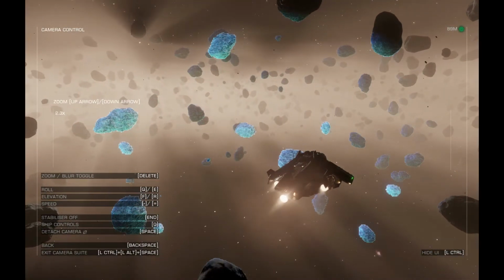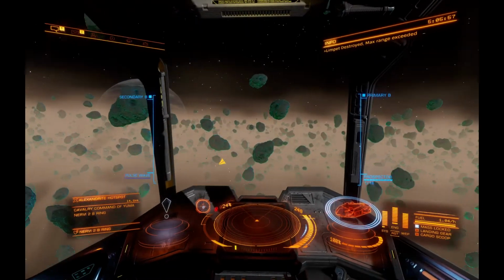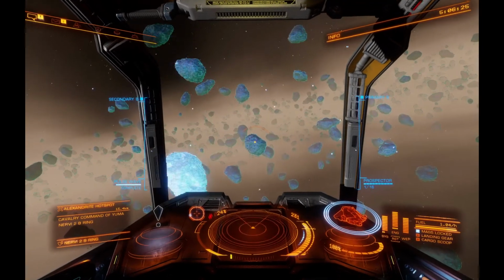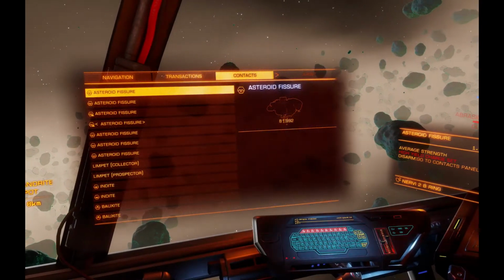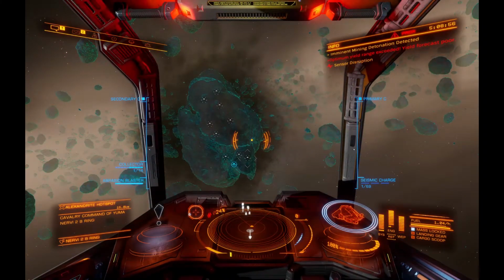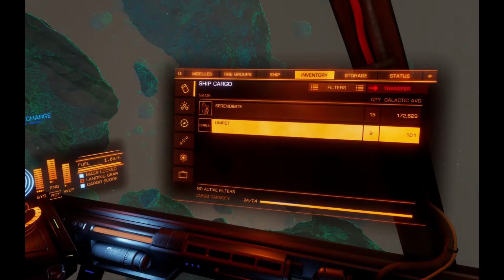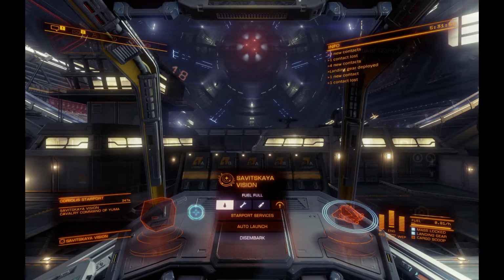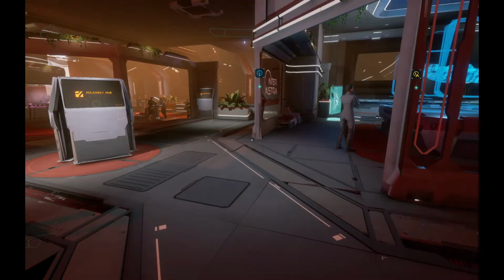Elite Dangerous Odyssey Core Mining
What core mining will look like in Odyssey

0:00
0:39 false positive core asteroid
2:19 scanning the asteroid field
3:40 Finding a core
5:00 Shooting the fissures
6:02 Blowing the asteroid
6:52 Abrasion blaster chipping material
7:50 Using the map to find selling locations
9:24 Finding the best local selling spot